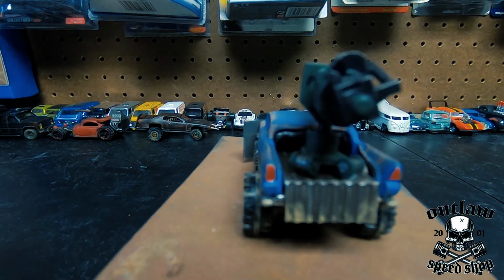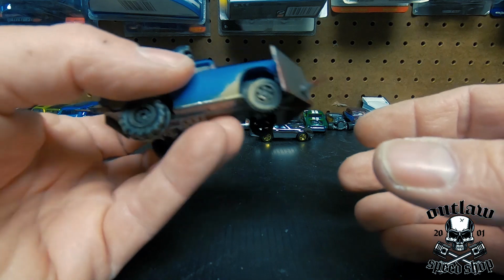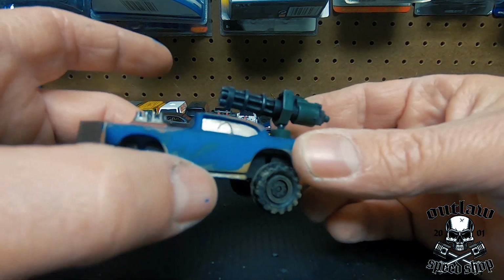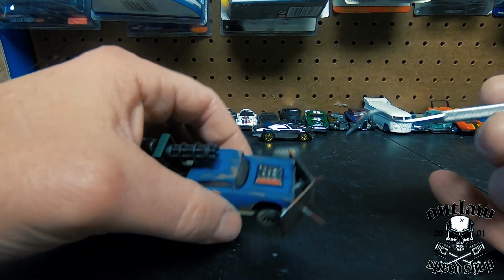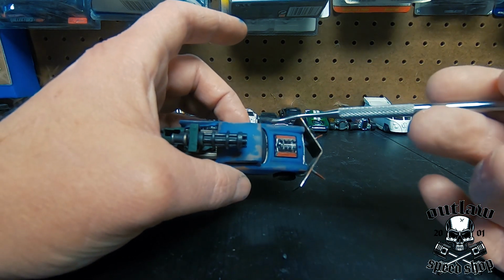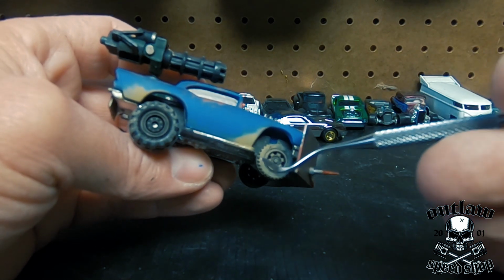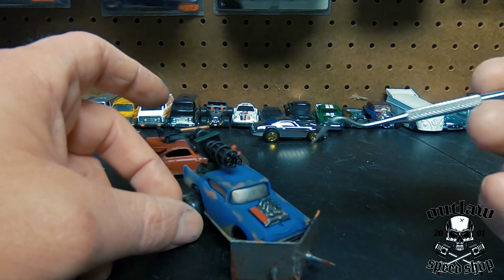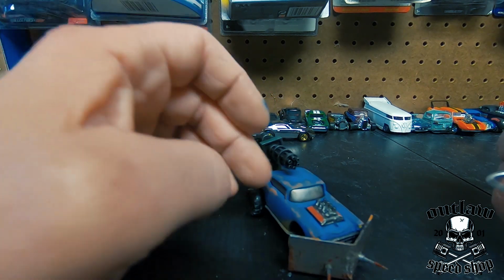EPISODE 13-1957 Chevy Gaslands Build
Overview of the '57 Chevy build for the Gaslands game.